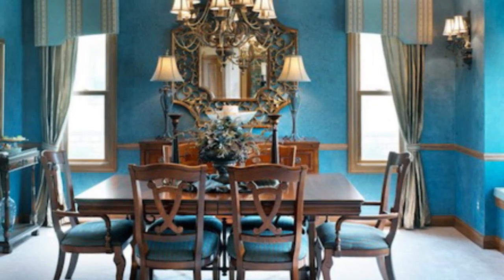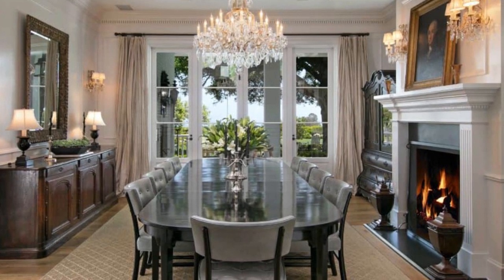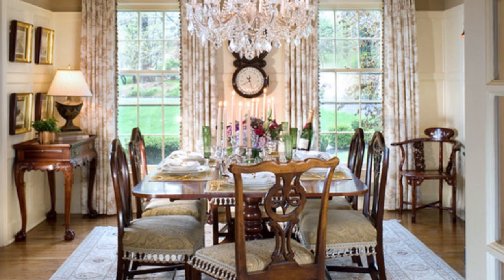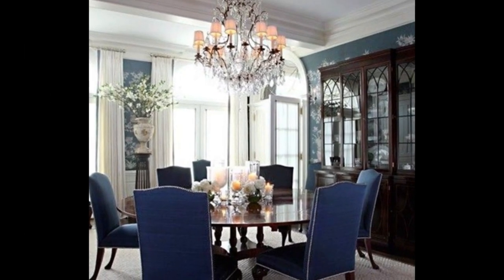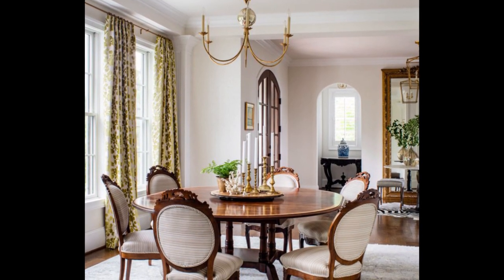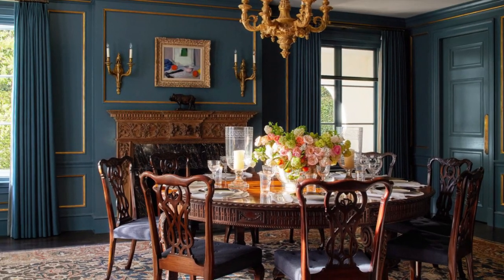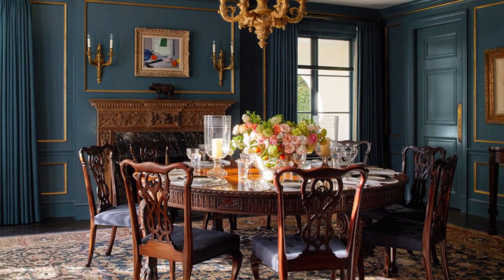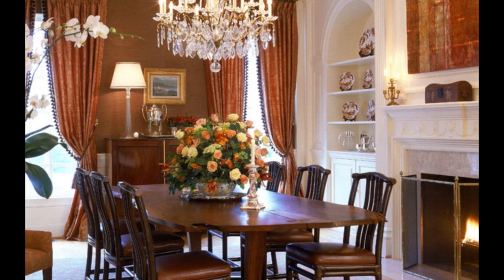Traditional dining room ideas to create a timeless scheme.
Inspiration for timeless interiors which perfectly balance comfort with classic elegance.

Furniture 7 Piece Cappuccino Kitchen Table Set

 7 Pc Dining room set and Oval Dining Table with Leaf and 6 Dining Chairs

 Dining Set: Table and 6 Chairs, Grey

 Chandeliers,6 Lights Candle Wrought Iron Chandelier

 6-Light Chandeliers, French Country Vintage Chandelier, Metal in Antique Bronze Pendant Chandelier, Pendant Light

Two-Tiered 12-Lights Classic and Traditional French Antique Gold Glam Crystal Chandelier Teardrop Crystal Chandelier for Dining Room Raindrop Crystal

Curtains Room Darkening Floral Vine Print Design Window Panel Set (Pair), 52" W x 84" L, Tangerine & Turquoise

Tan Beige Ruffle Curtains 84 inches Long 2 Panels Set for Dining Room

6-Piece Stoneware Dinnerware Set, Service for 4, Blue

Old Britain Castles Pink 20-Piece Dinnerware set, Pink & Cream

Silverware Set Limited Edition – 20 Piece Flatware Set

-WARE Melamine Plate, 11-inch Dinner Plates with Rope Edge Design, set of 6 White

 Crystal Champagne Flute Glass | Set of 6

Champagne Glasses Set of 4,

Gardens Moroccan Tea Glasses, Drinking Glasses – Pack Of 6 Unique and Stylish Handmade Traditional Glass Set For Tea, Coffee, Juice, Water,

Tall Water Juice Drinking Highball Glasses | Set